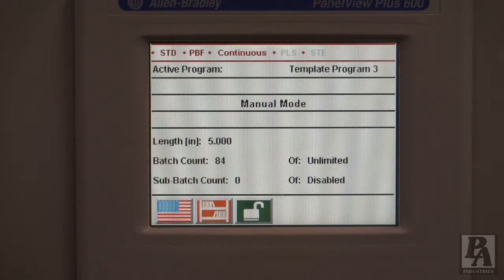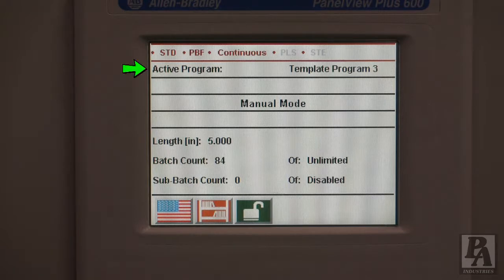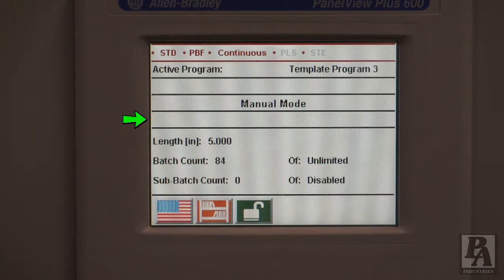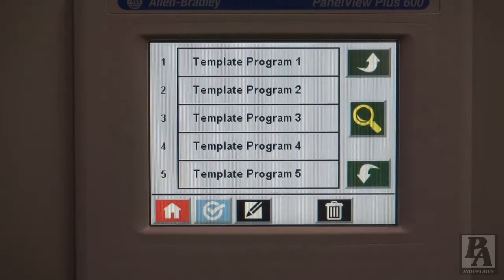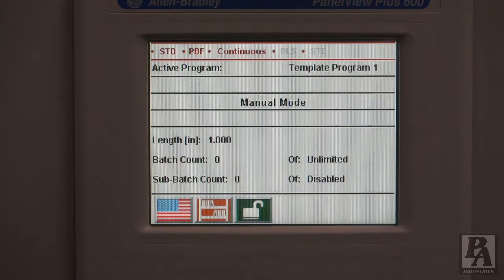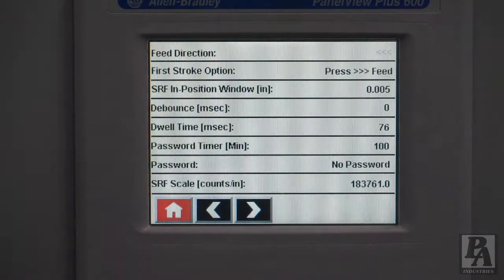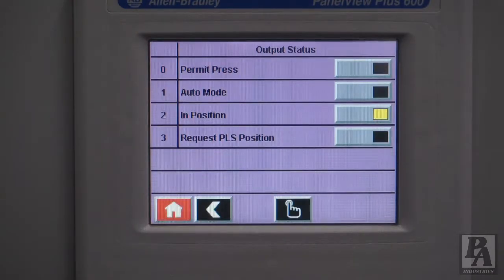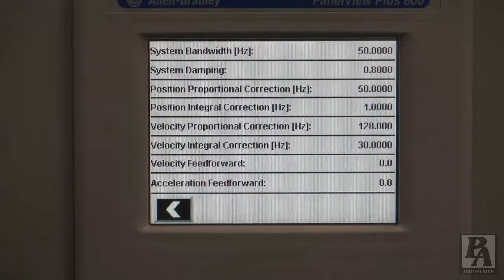Servo Feeder Screen Navigation (STD)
A tutorial video going over the various screens on a PA K350 Servo Feeder.
Listed below are timestamps to skip to various screens.
Main Screen: 0:55
Language Selection: 2:35
Programs: 2:49
Switchboard (Settings): 3:43

If you have more questions or need more information, visit our or give us a call!